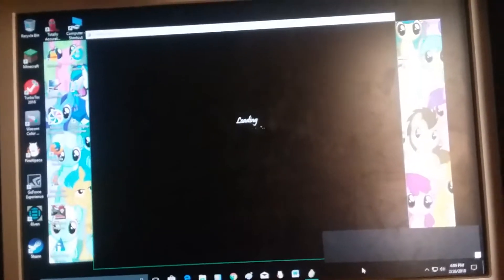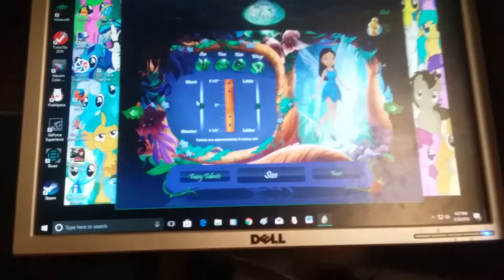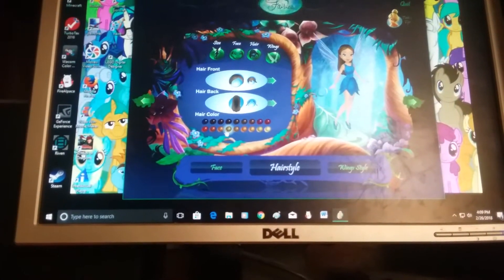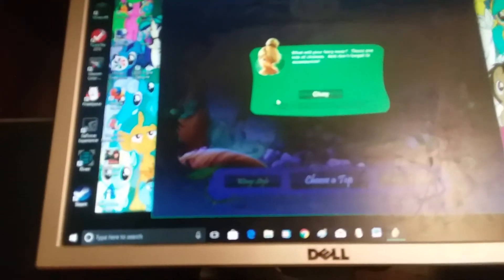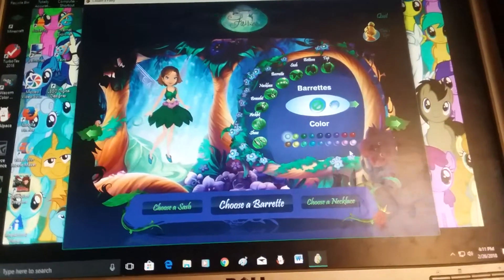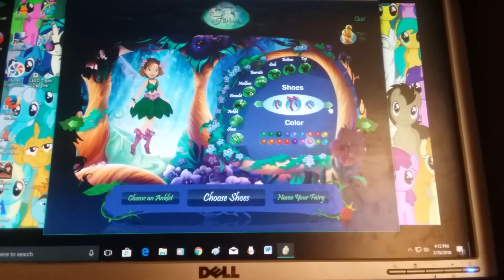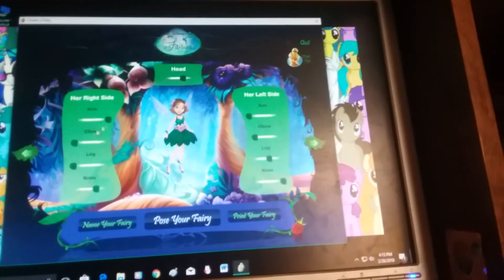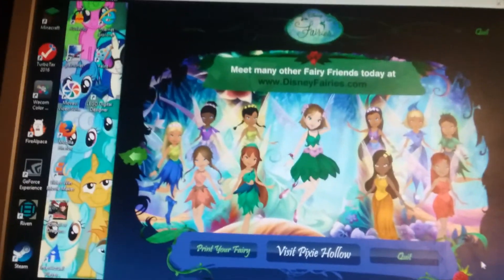Create a Fairy BONUS GAME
I grew up with this game. Enjoy my childhood!!!